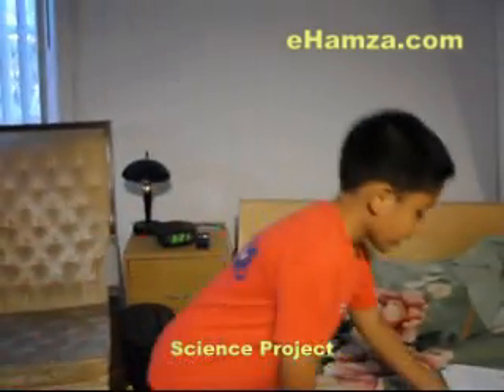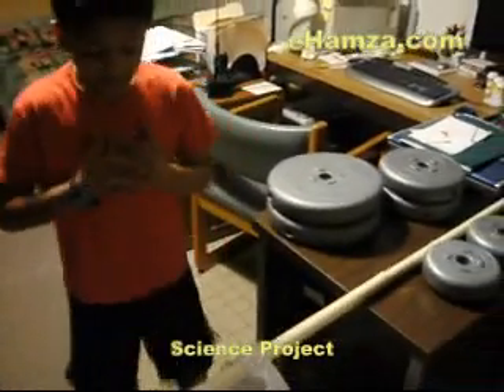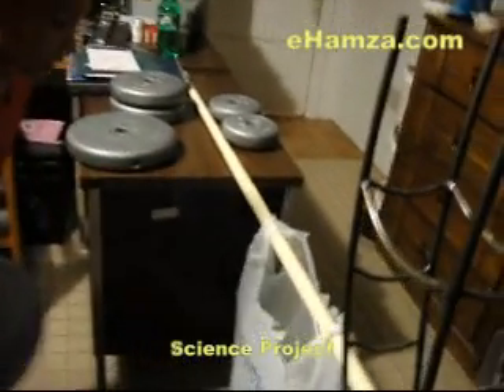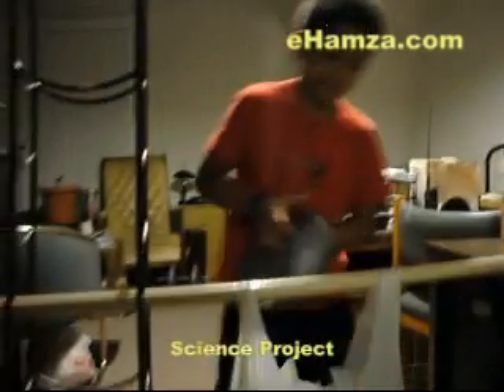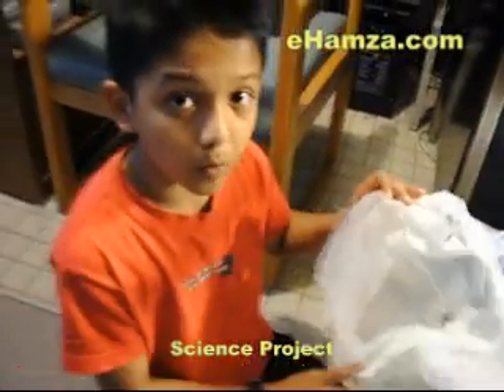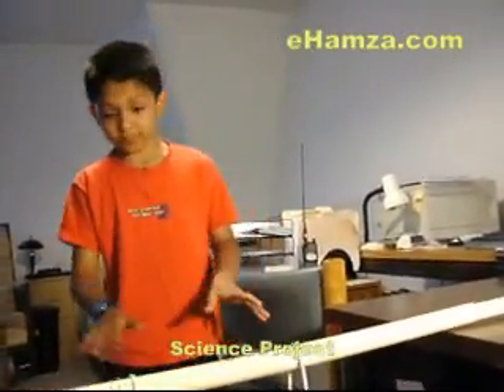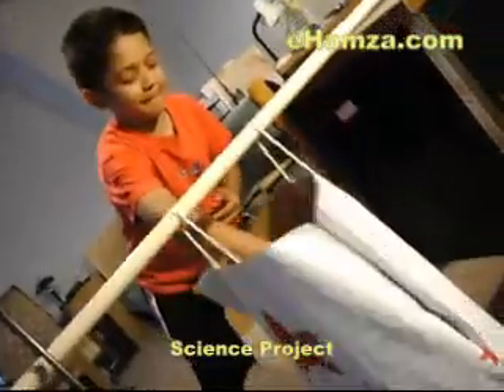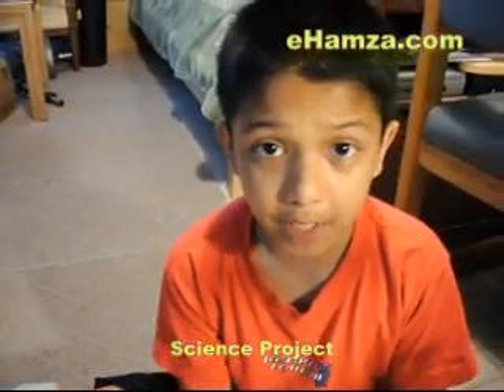Shopping Bag Strength - Science Project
eHamza.com presents 'Shopping Bag Strength'

Objectives: To determine the strength of a particular type of bag (for example, plastic bags) and exactly how much the strength increases when multiple bags are used.
Concept: Take a plastic bag and fill it with stuff until it breaks.

Hypothesis:
Which pattern of growth of strength do you think you will see as more bags are added? Think carefully about the concept questions and then formulate your hypothesis.